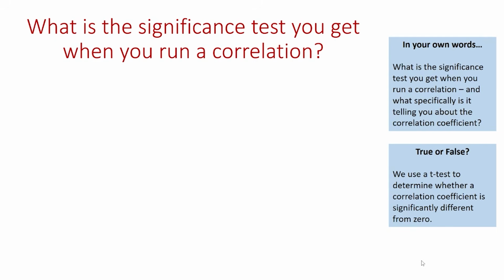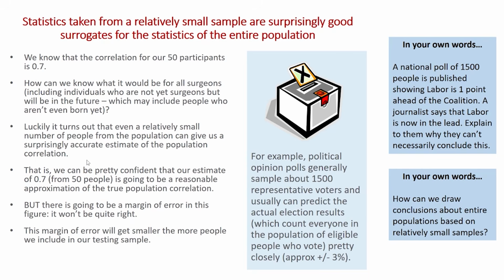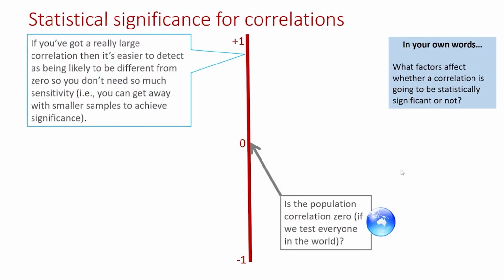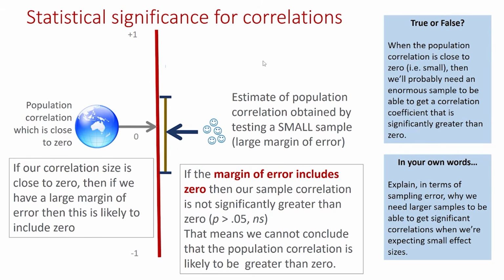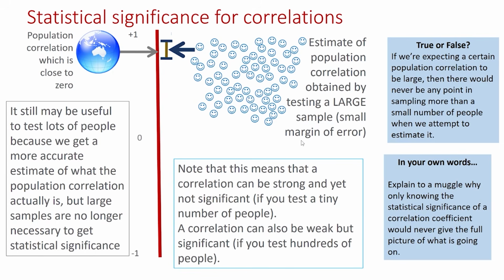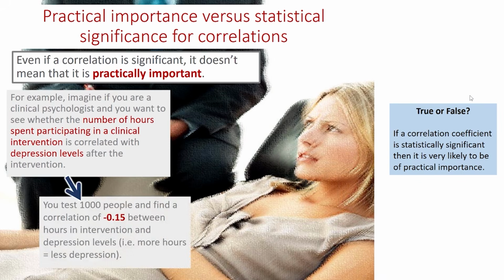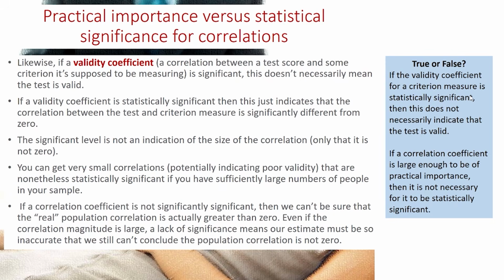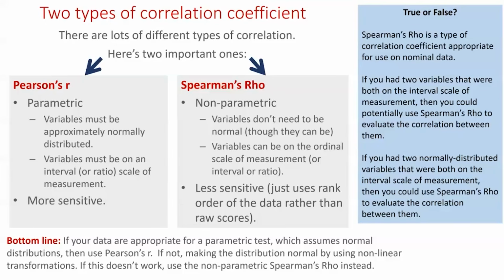Part 4 Online Refresher Presentation Correlations 2 2026